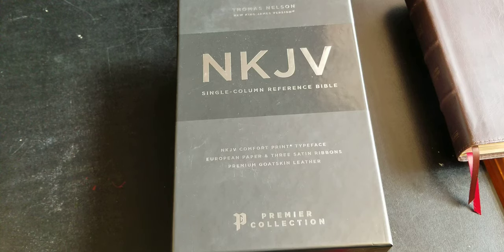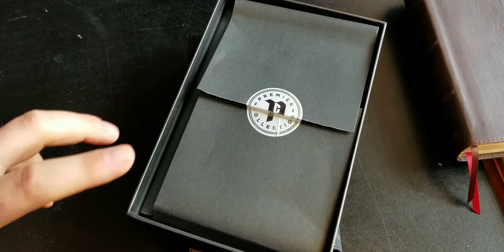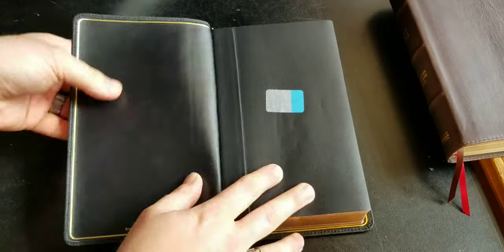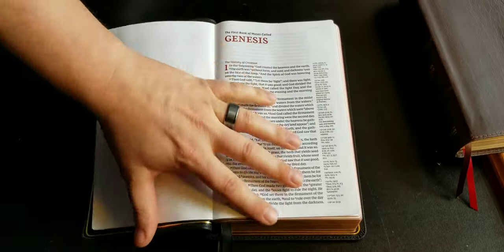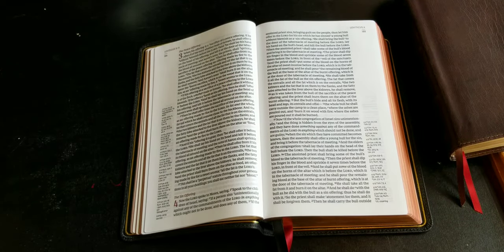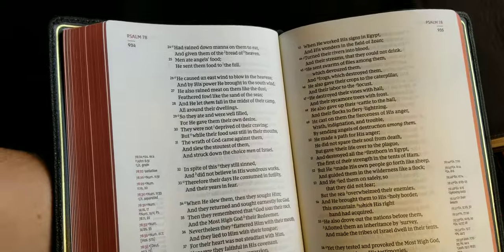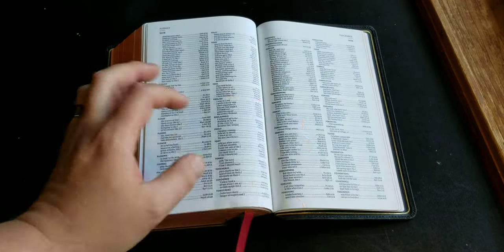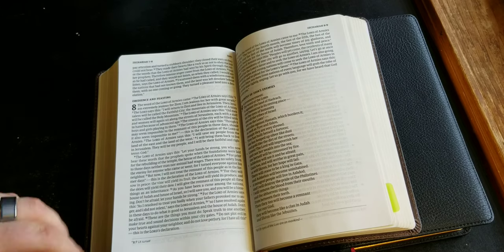NKJV Single-Column Reference Premier Collection in Goatskin